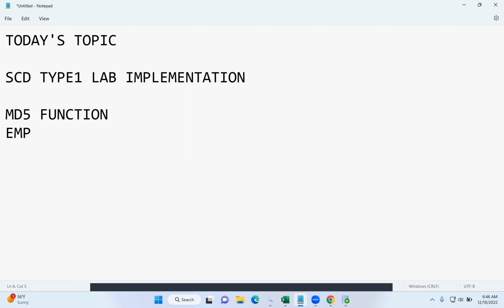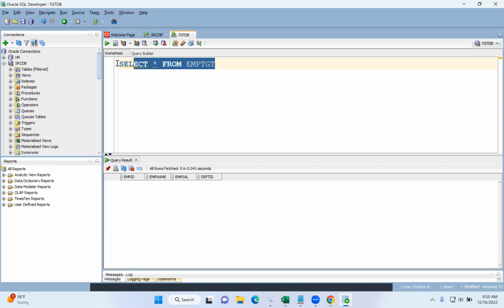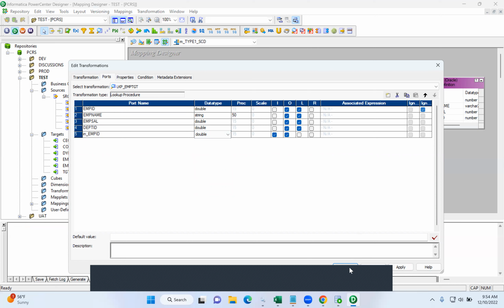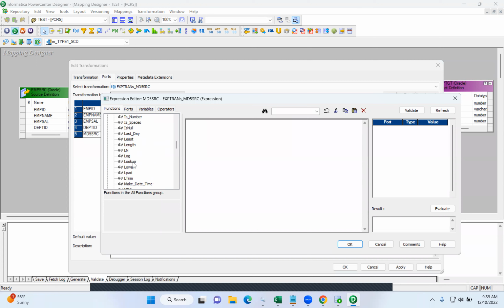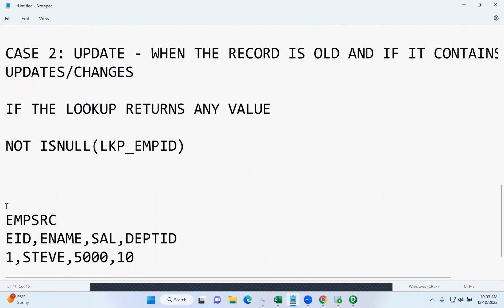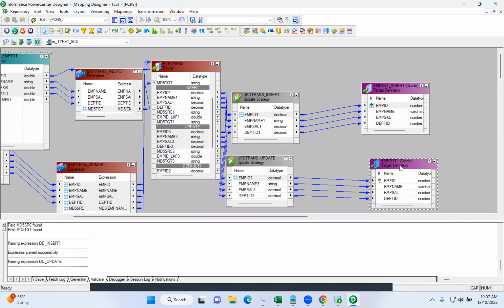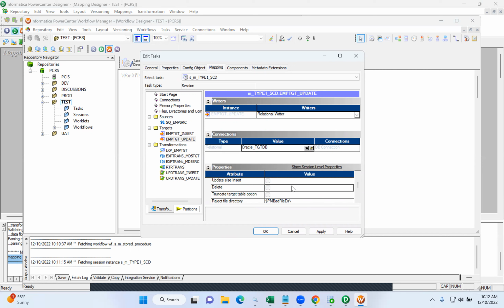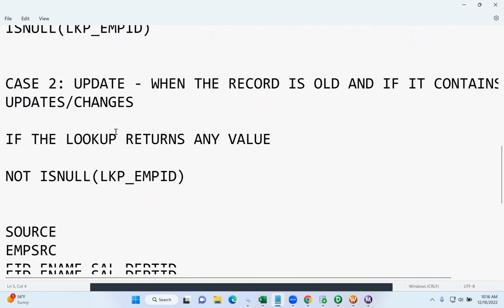Class17 - Informatica Powercenter ETL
TOPIC DISCUSSED

SCD TYPE 1 IMPLEMENTATION USING MD5 Function

MD5() - IT HELPS US TO GENERATE HEXADECIMAL VALUE(ALPHA NUMERICAL VALUE)

SCD TYPE 1 - IT MAINTAINS ONLY CURRENT VERSION OF THE RECORDS

CASE 1: INSERT - NEW RECORD

CASE 2: UPDATE - OLD RECORD WITH CHANGES